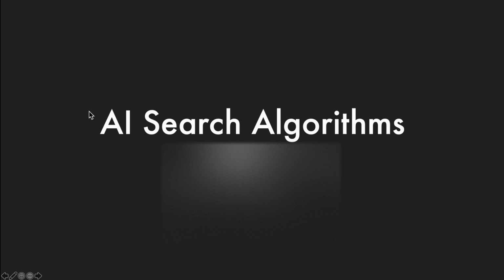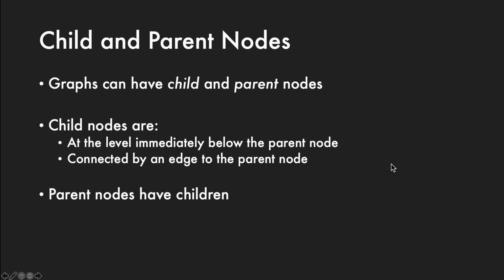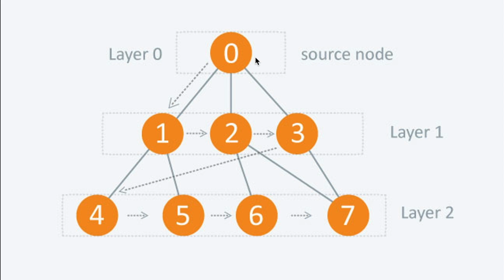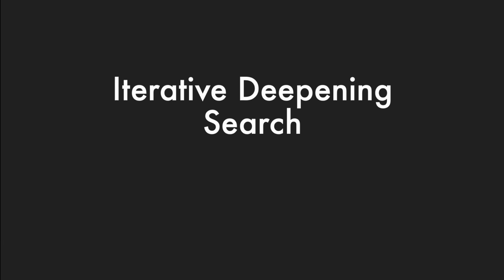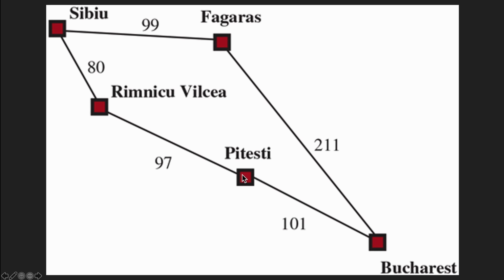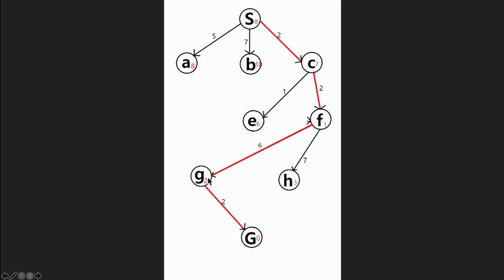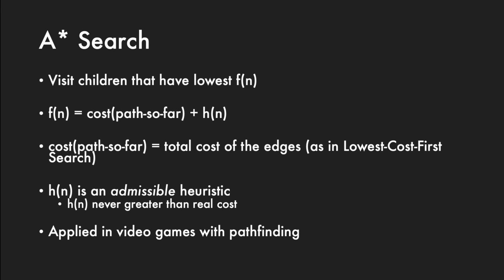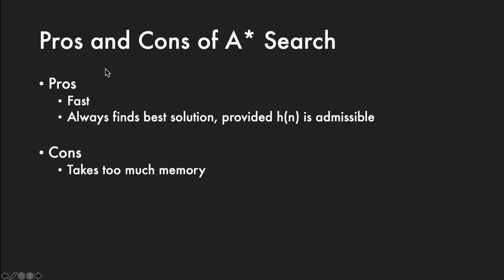7 Search Algorithms - Artificial Intelligence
This is a presentation on common artificial intelligence search algorithms. It is a broad overview and aims to be understandable even for those who have never coded before.

Topics:
00:00 Intro
00:09 Graphs
03:48 Search Algorithms
04:28 Breadth-First Search
05:59 Depth-First Search
07:35 Iterative Deepening Search
09:06 Lowest-Cost Search/Uniform Cost Search/Dijkstra's Algorithm
11:20 Heuristic Depth-First Search
13:16 Greedy Best-First Search
14:51 A* Search
17:53 Credits

Thanks to my teammates for creating a rough draft of the slides, doing all the research on these topics, and helping me to understand them.

If I made any mistakes in the video, please point it out in the comments. I am by no means an expert.